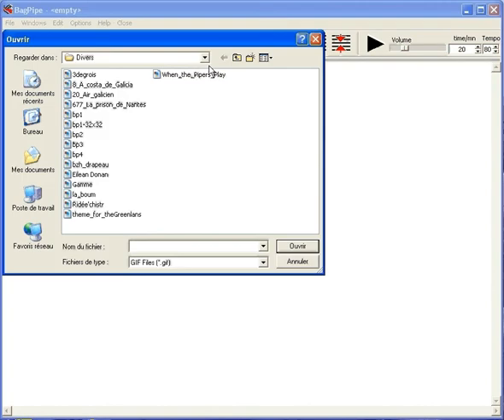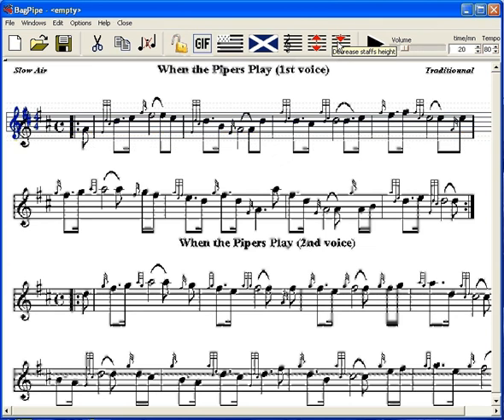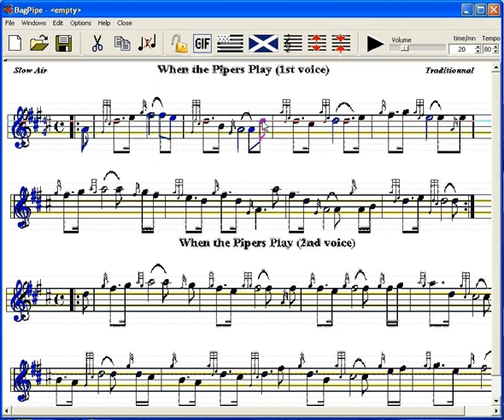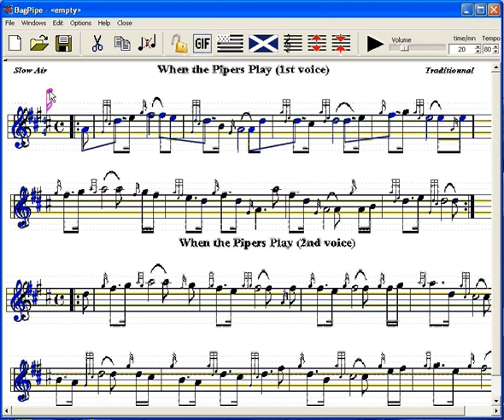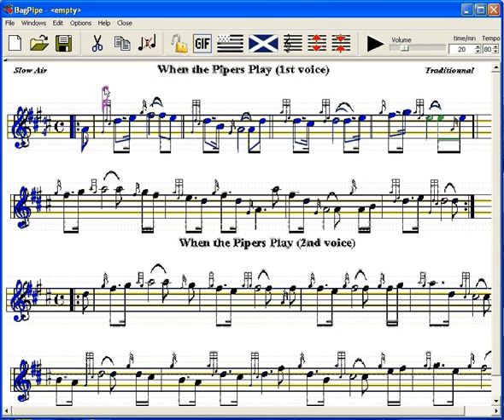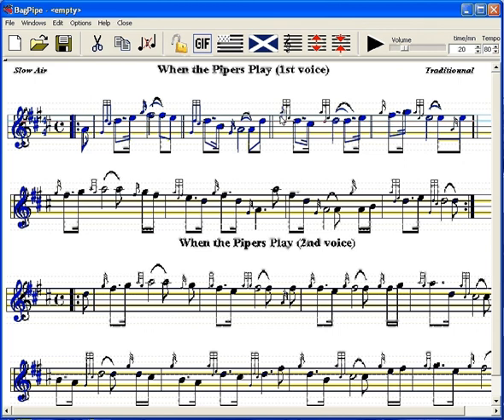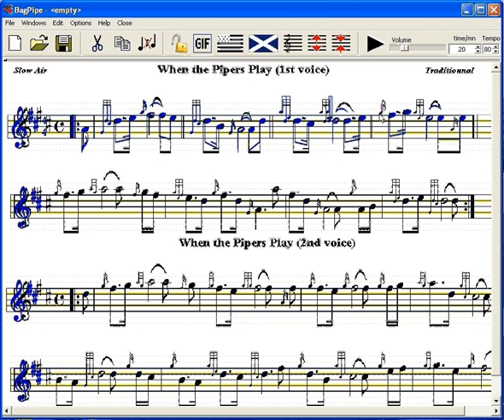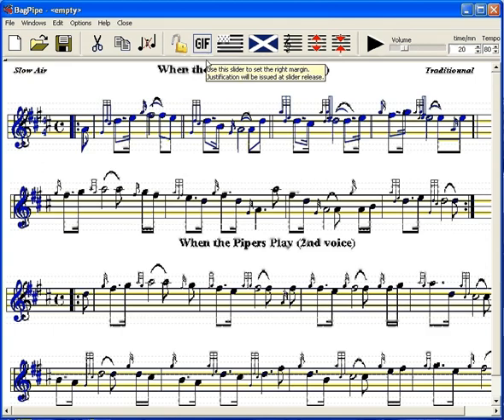BagPipe software - tutorial - GIF music sheet digitalization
This video shows how to digitalize an existing music sheet, available as a GIF file, using "BagPipe" software
The resulting score is writen as an ABC file.